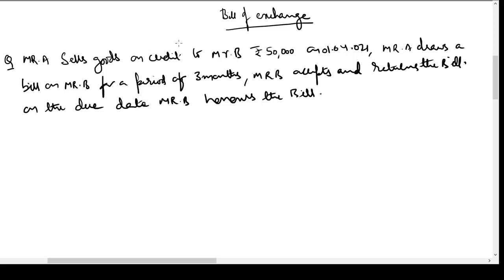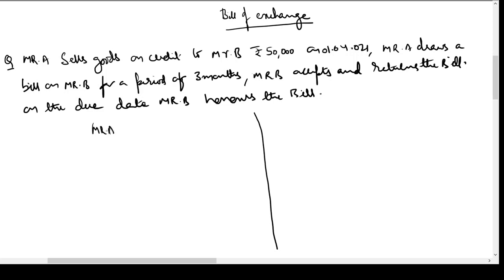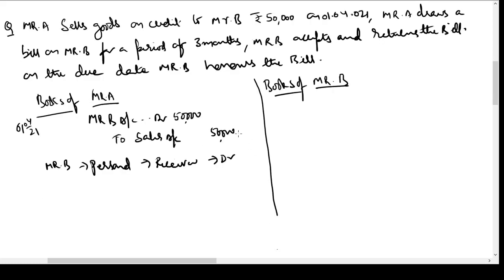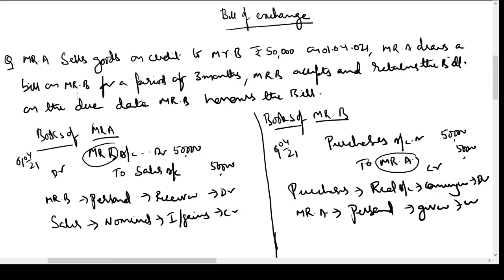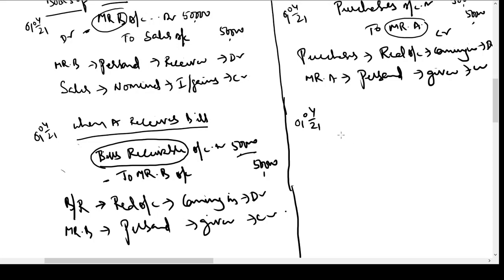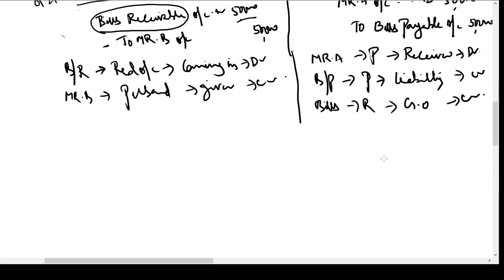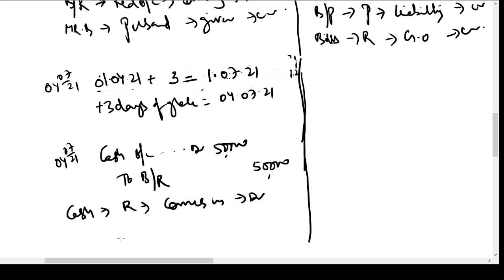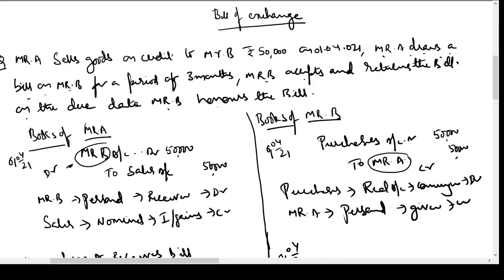Introduction to accounting for bill of exchange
How to account for bills in the books of drawer and drawee for a bill of exchange